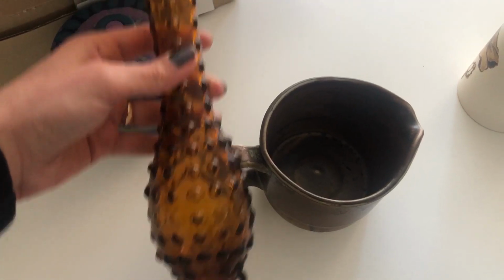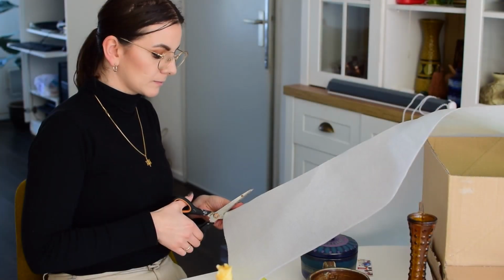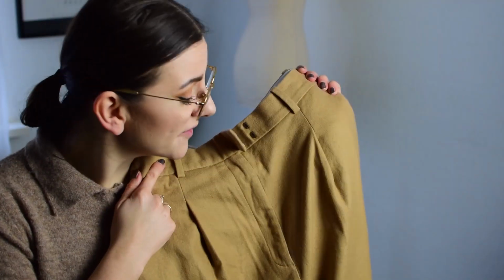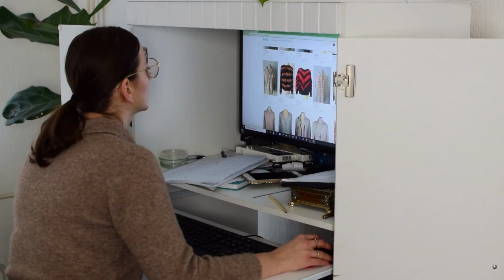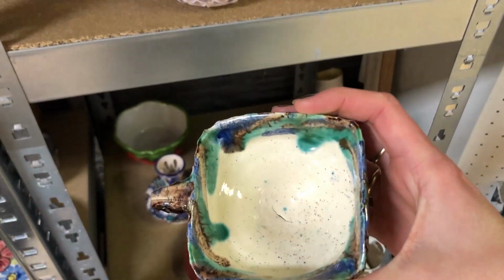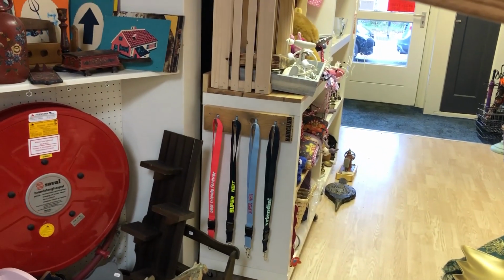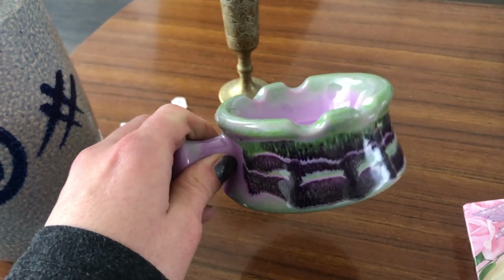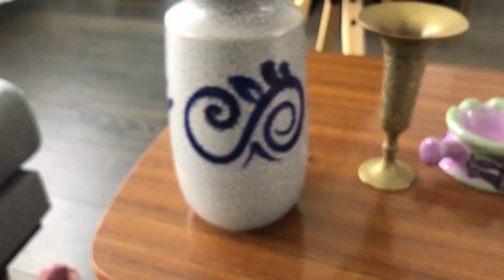VLOG - Packing Orders for Etsy & Biking to the Thrift Store!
Come have a little behind the scenes sneak peek at how I package the orders for my etsy shop and come thrift with me at a little local store. Enjoy watching!

Find me here:
My Etsy Shop